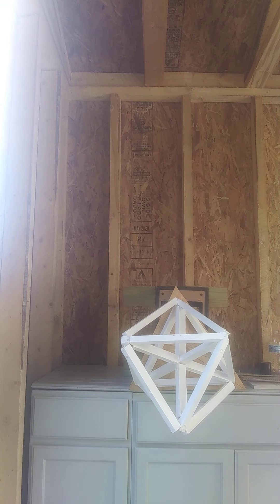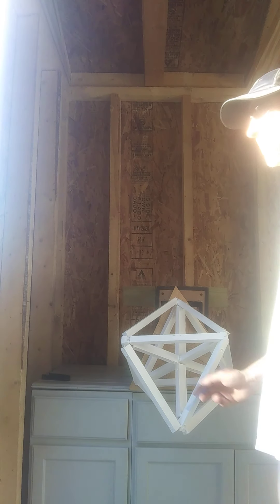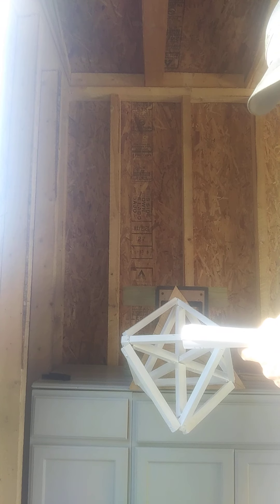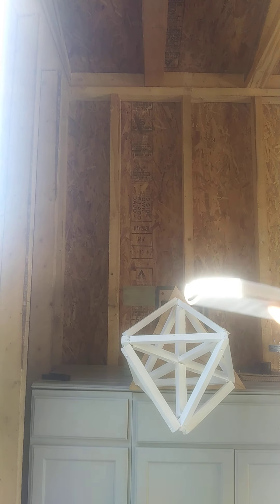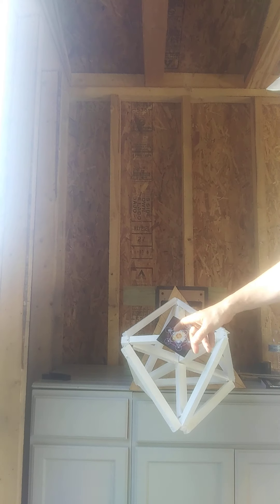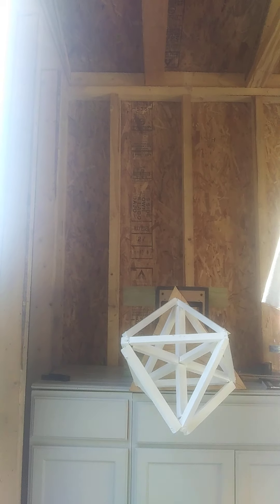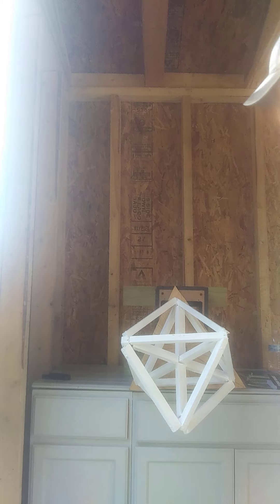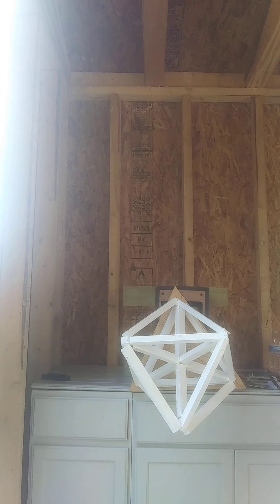Spinning Delta T explained pt.2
More about the Spinning Delta T.